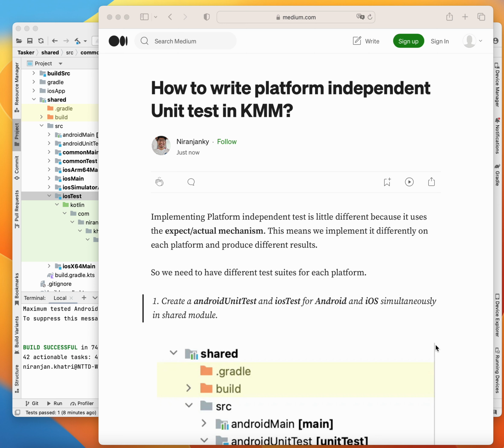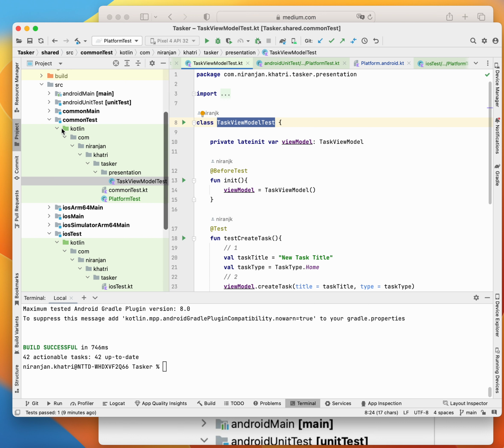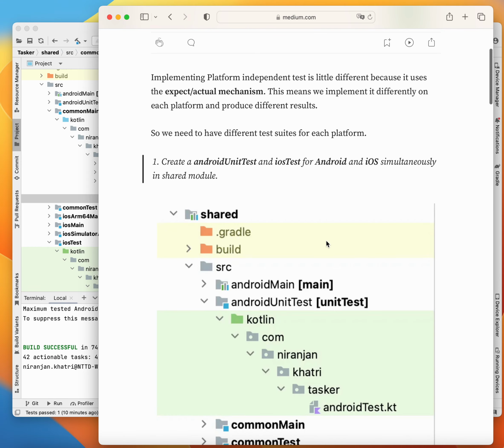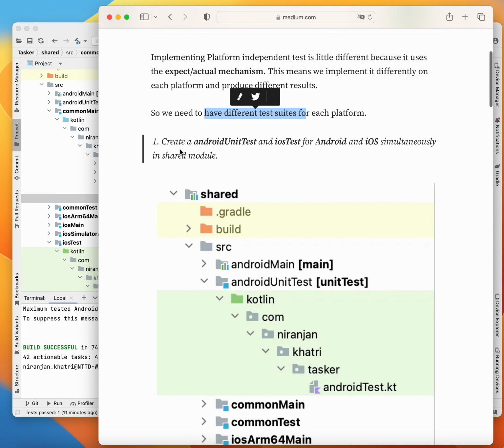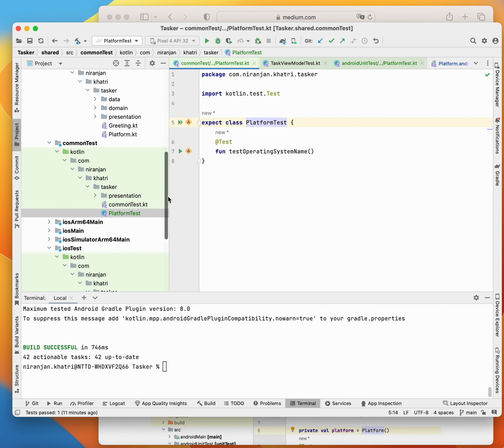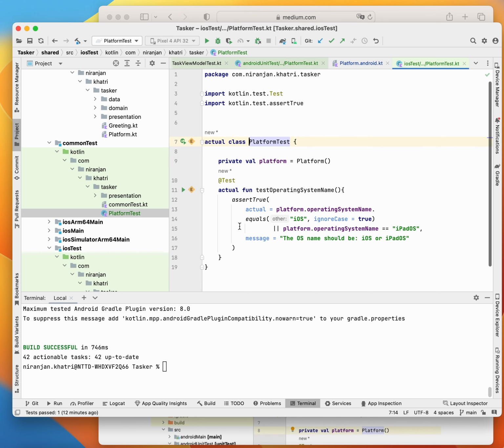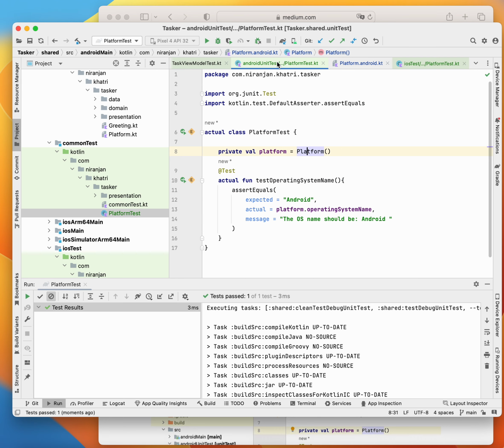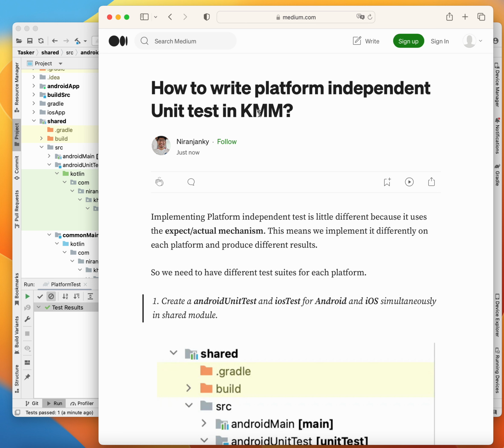How to create platform independent unit test in KMM?